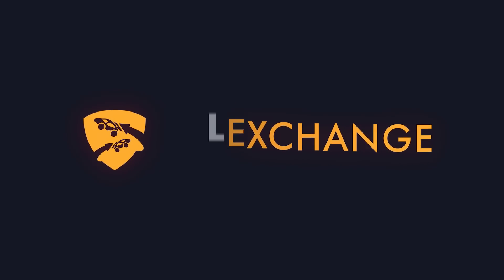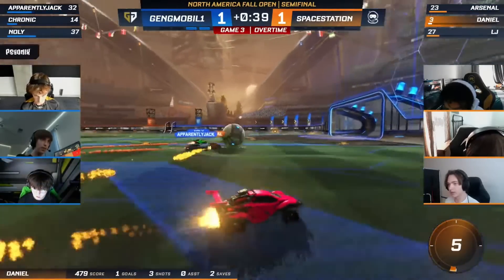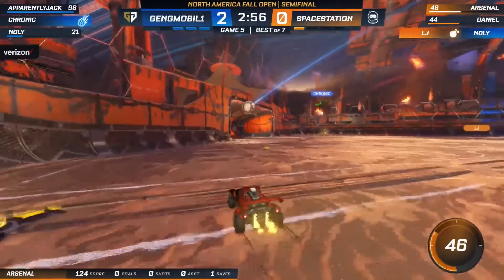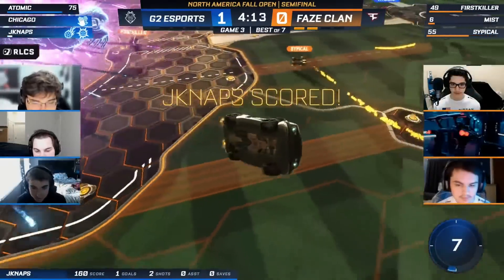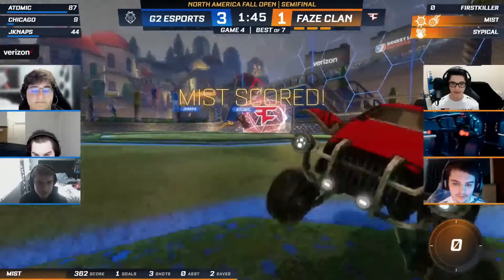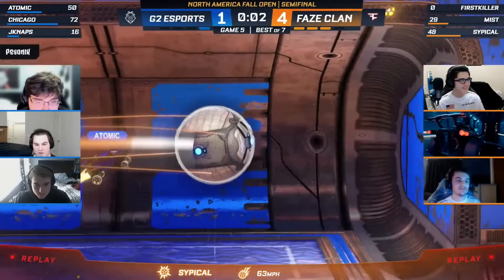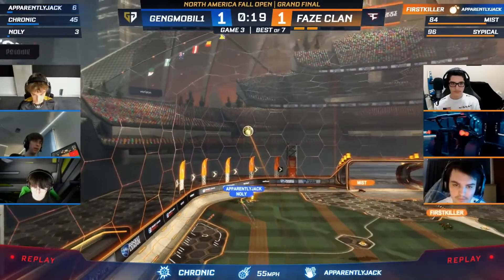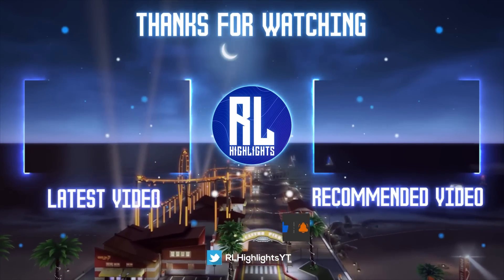NA Fall Open Day 3 Highlights (All Goals) RLCS 2022-2023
Epic Partner Creator Code: RLHYT

Highlights from the third day of the RLCS 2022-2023 NA Fall Open.

Rocket League Highlights is a channel that focuses primarily on all things within the RLCS. You can expect highlights for specific plays or specific players or teams. :)

Chapters:
0:00 RL.Exchange
0:21 Gen.G Vs. Spacestation
6:05 G2 Esports Vs. FAZE Clan
14:16 Grand Final